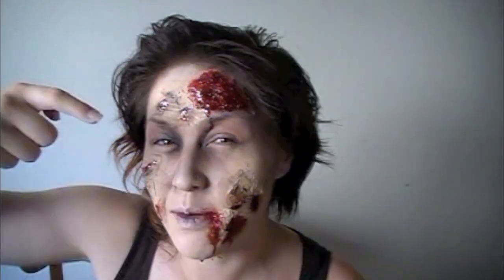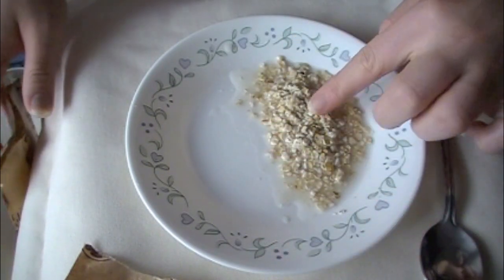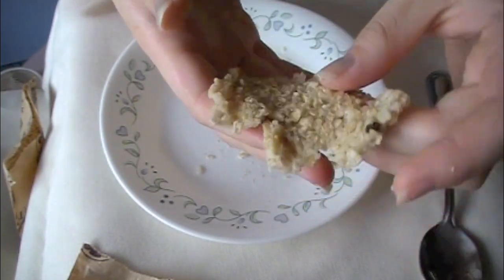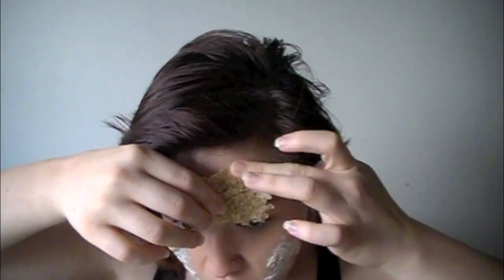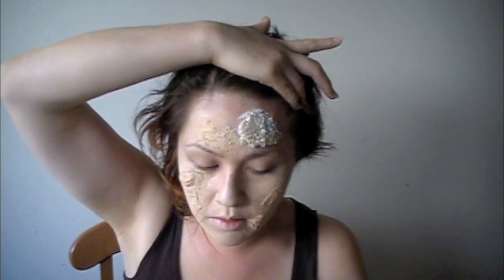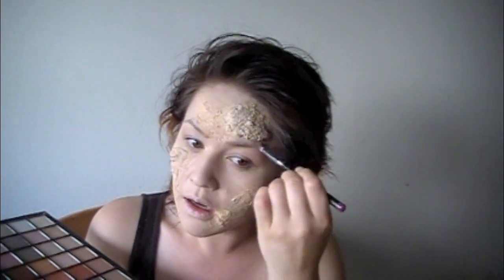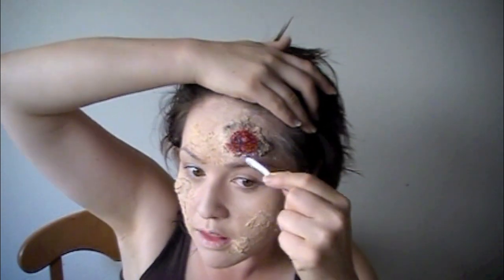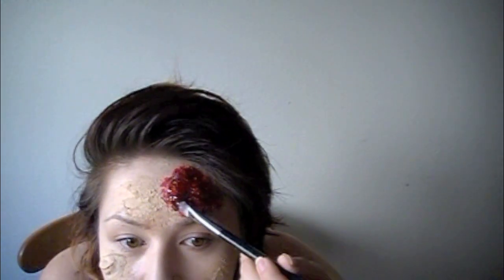How to: Zombie Brains